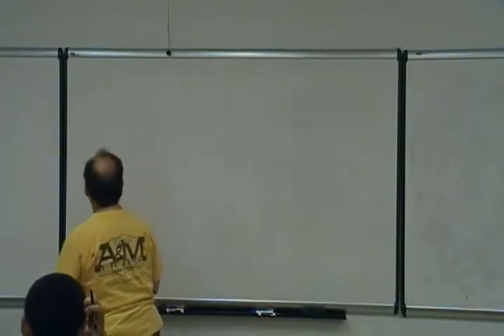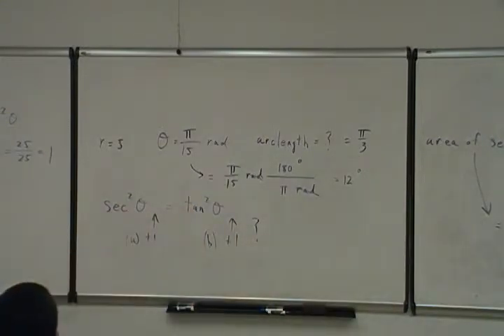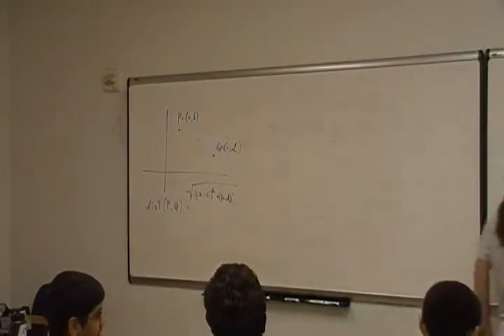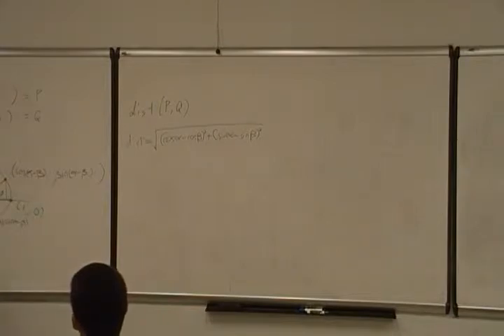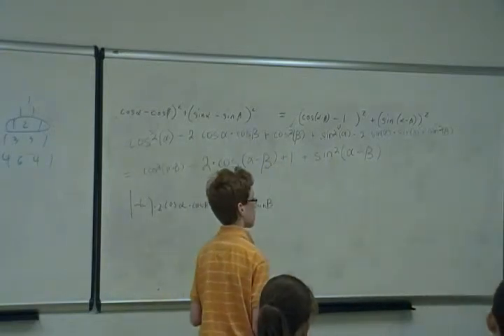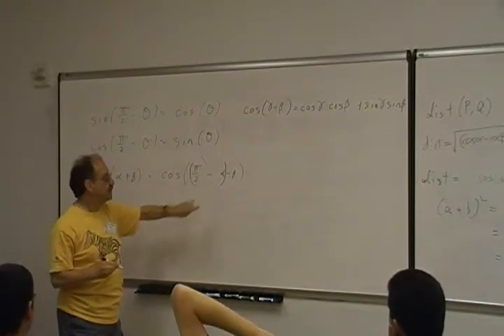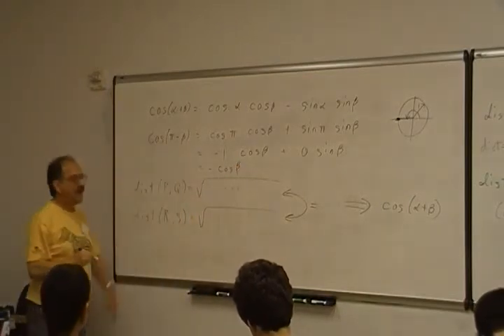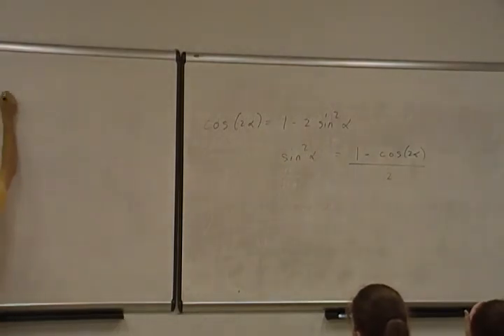Lecture 4 (part 1.1)